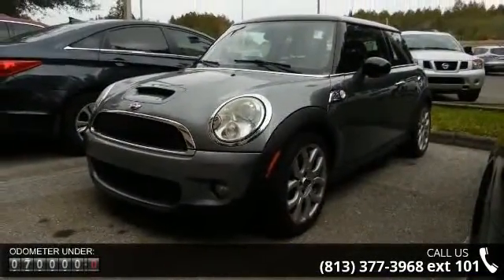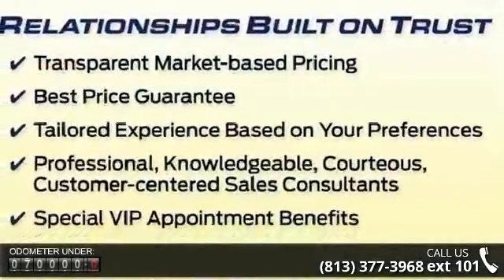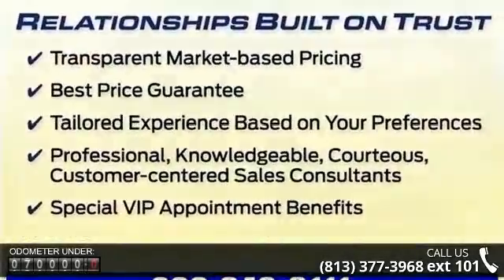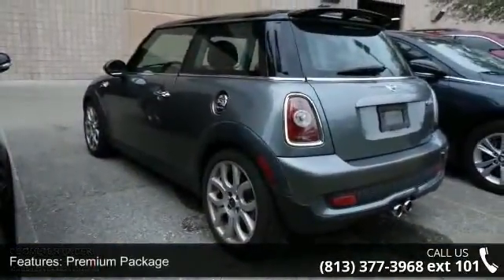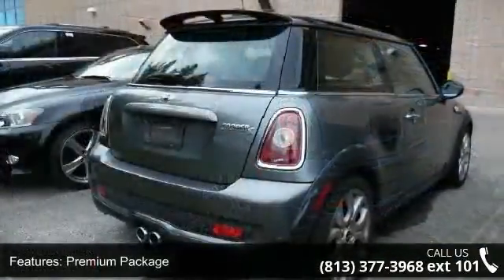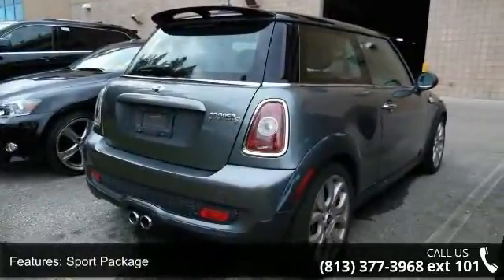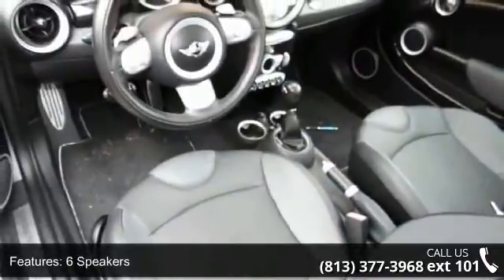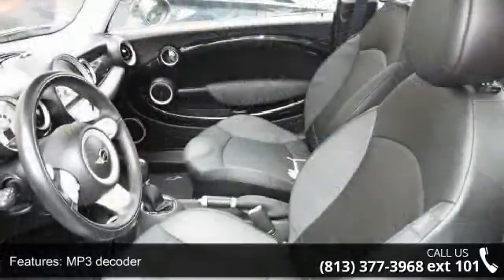2009 Mini Cooper S Base - Veterans Ford - Tampa, FL 33625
CLEAN CARFAX CHECK NO DAMAGE REPORTED and SUNROOF. Premium Package (Automatic Air Conditioning and Dual-Pane Panoramic Power Sunroof), Sport Package (Dynamic Traction Control), and Bluetooth and USB/iPod Adapter. Put down the mouse because this 2009 Mini Cooper S is the car you've been hunting for. Mini has established itself as a name associated with quality. This Mini Cooper S will get you where you need to go for many years to come. Awarded Consumer Guide's rating as a 2009 Sporty/Performance Best Buy. Nobody beats a Veterans Ford deal!!